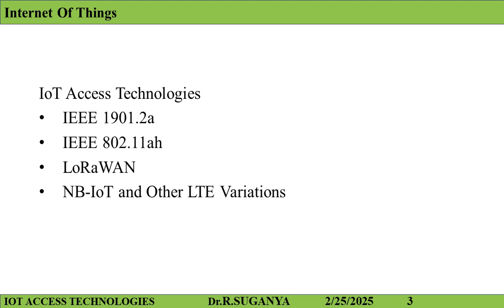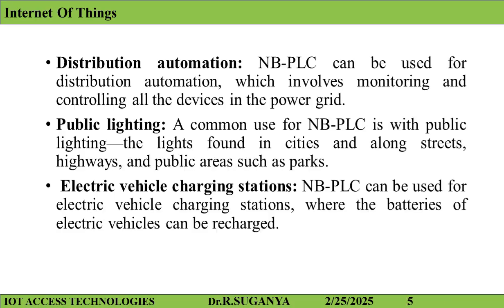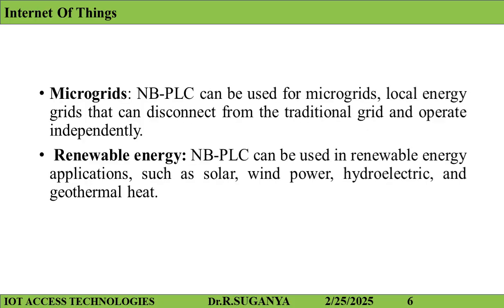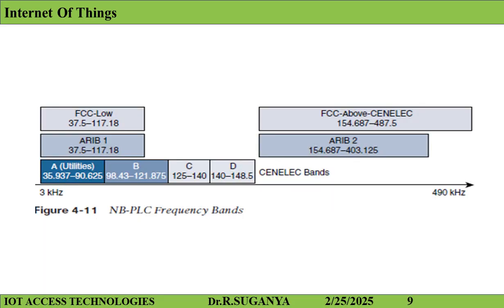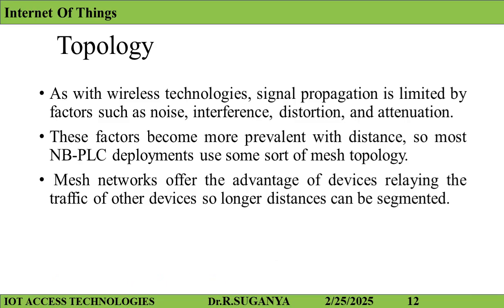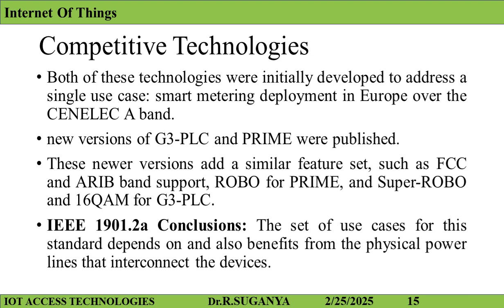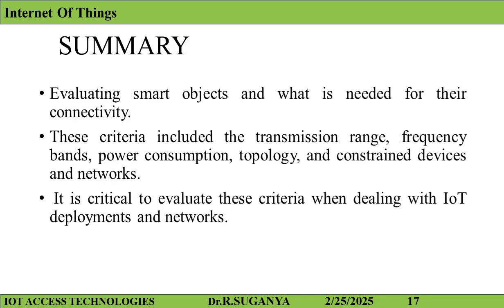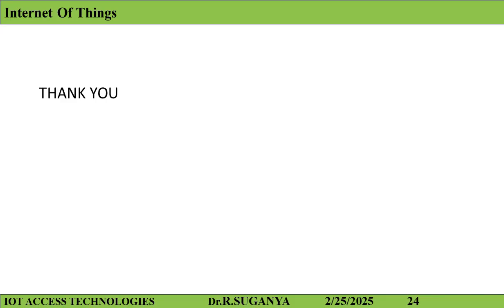Dr.R.SUGANYA|IOT|SNS INSTITUTION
This video  helps understand about Internet of Things (IoT) refers to a network of physical devices, vehicles, appliances, and other objects embedded with sensors, software, and connectivity that enable them to exchange data over the internet.